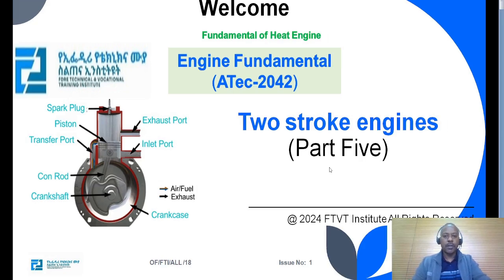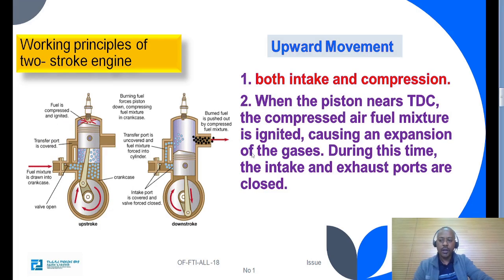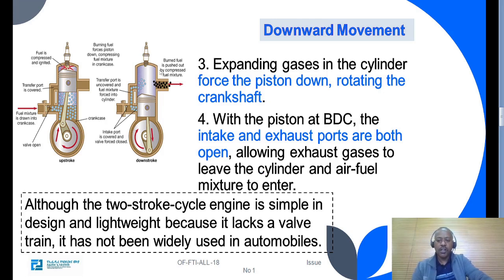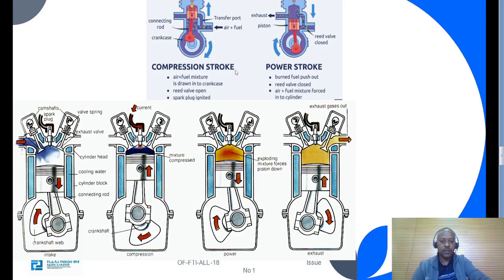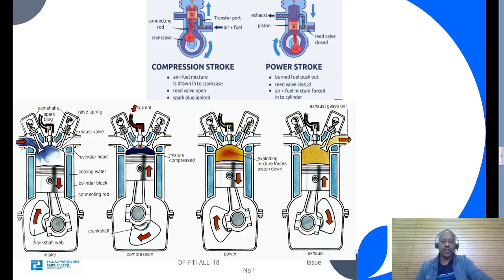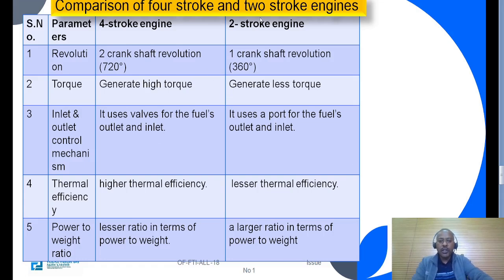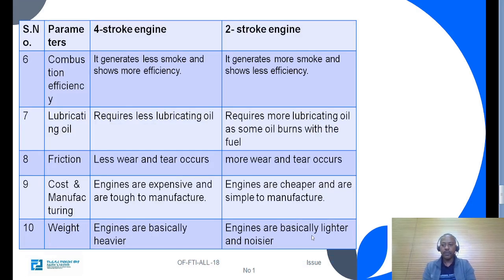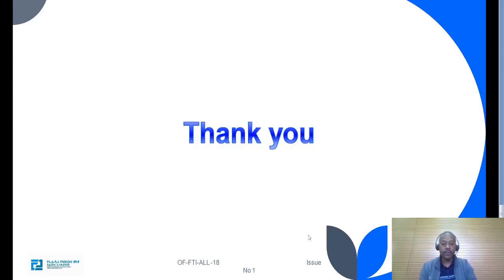Two Stroke Engine Part Five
This educational material is prepared for automotive graduate students, and it is the 5th part of Engine Fundamental. In this video the working principles of the two-stroke engine are presented. Comparison with the four-stroke engine is also made.@muas